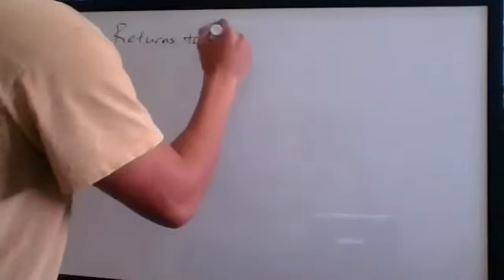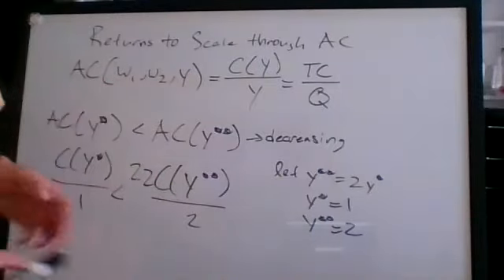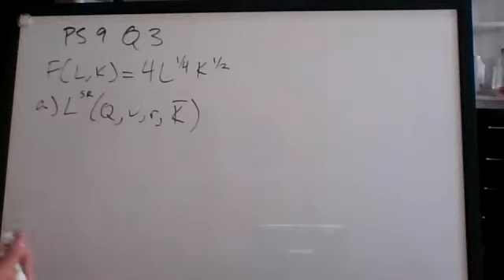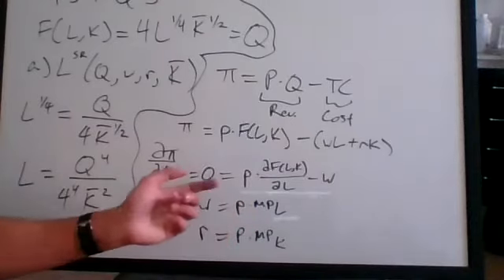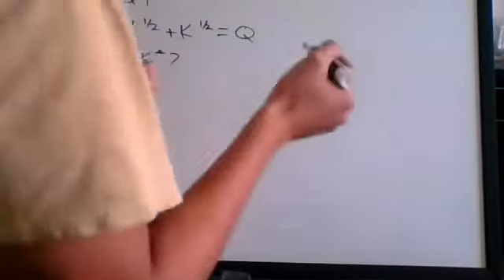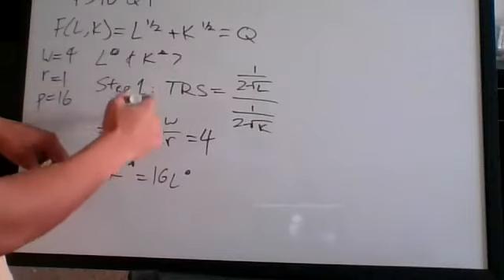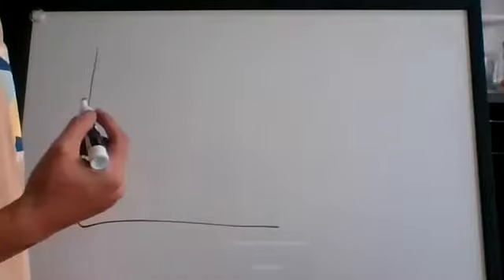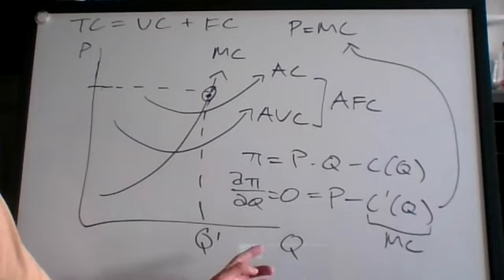Lecture 19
This video finds optimal amounts of labor and capital in both long run and short run settings. We also cover Returns to Scale through Average Cost (an alternative to through the Production Function). We also discuss Cost Curves.